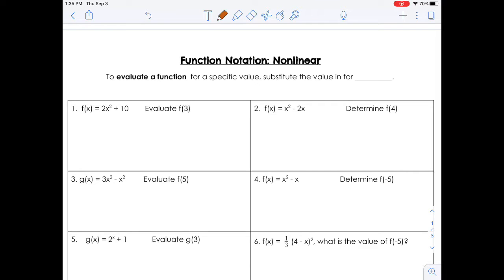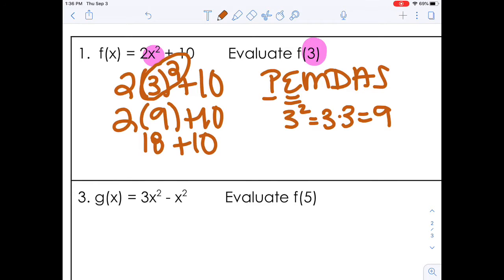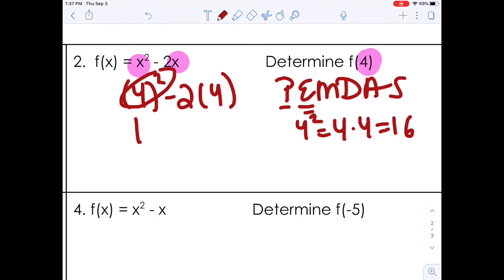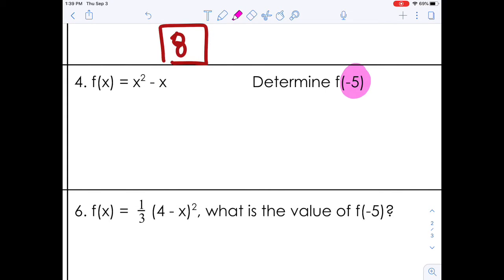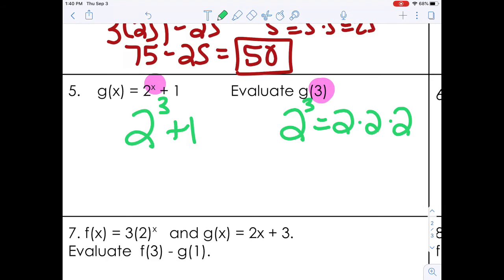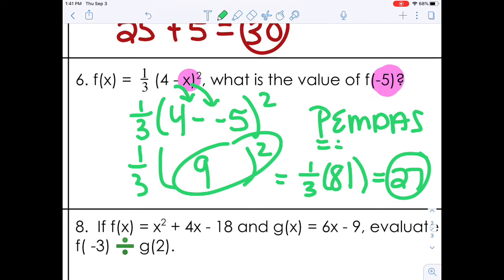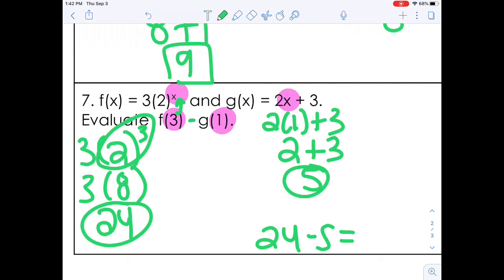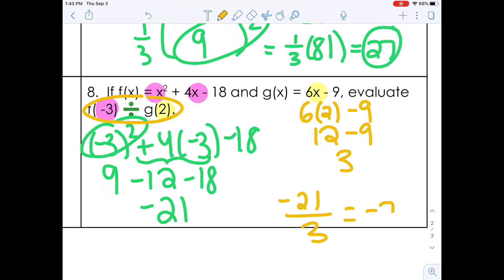Function Notation: Nonlinear